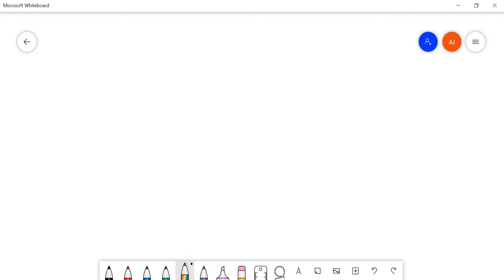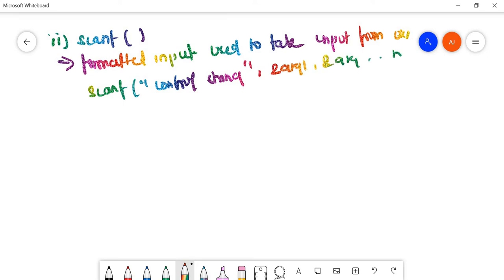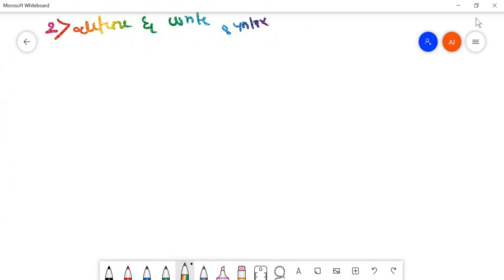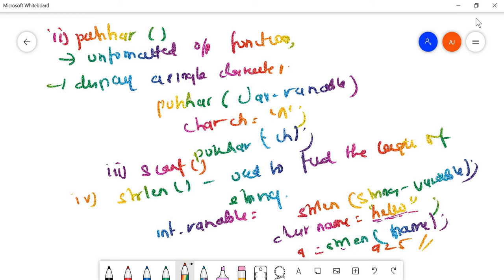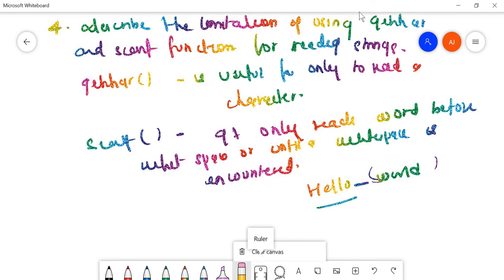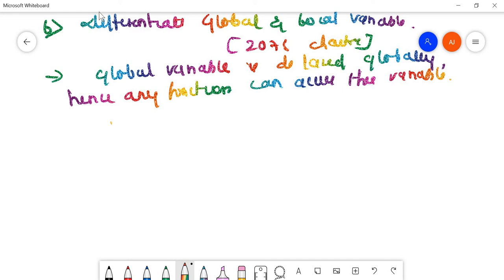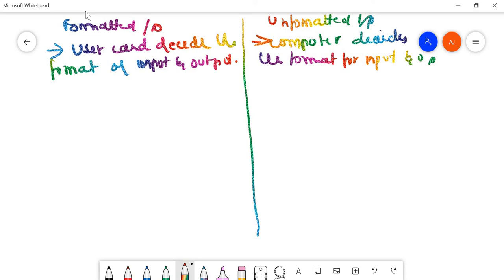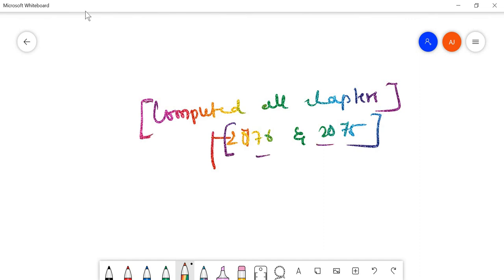23. IOE OLD QUESTION DISCUSSION ON INPUT/ OUTPUT FUNCTION || C PROGRAMMING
IOE OLD QUESTION DISCUSSION ON INPUT/ OUTPUT FUNCTION || C PROGRAMMING